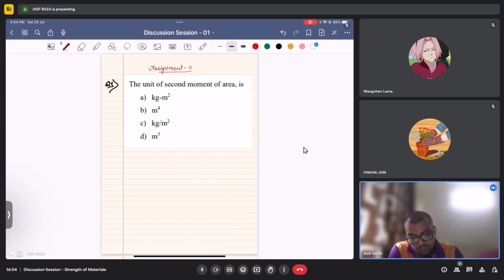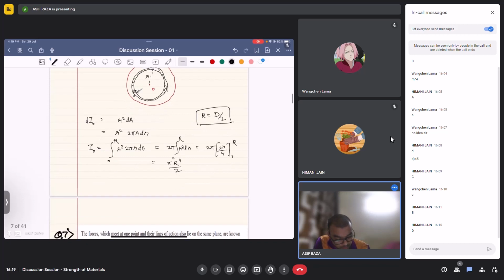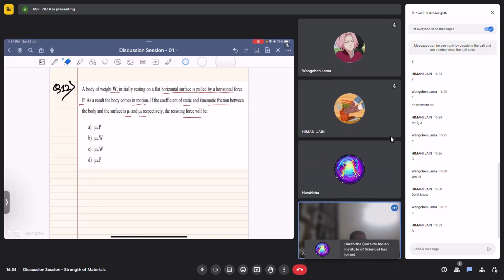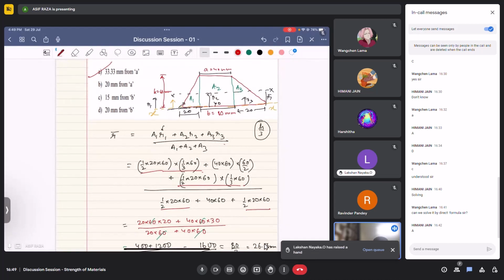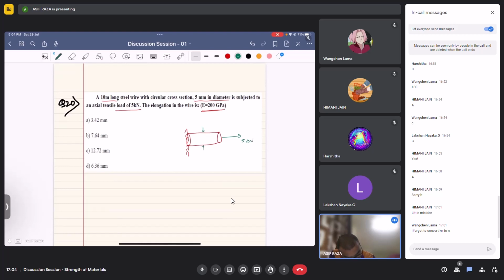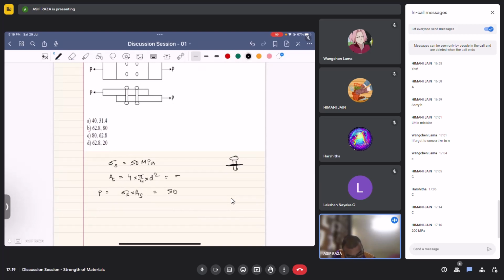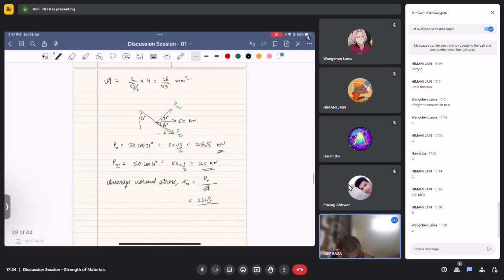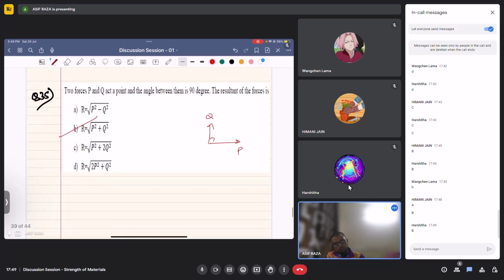Discussion Session - 01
This session includes the discussion of questions relevant to Assignment 1. The questions of Assignment - 0 were also discussed.

Students are encouraged to utilize the discussion forum as much as possible.